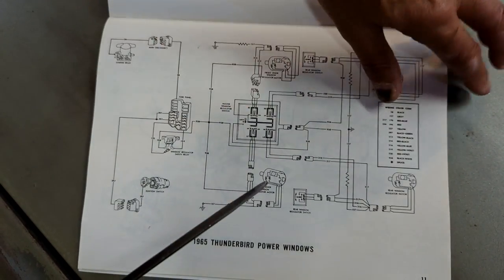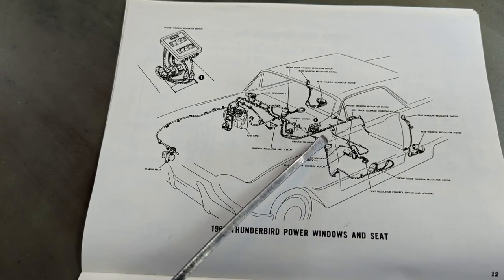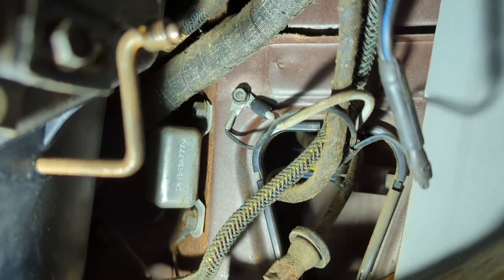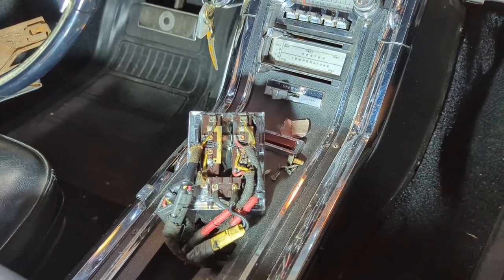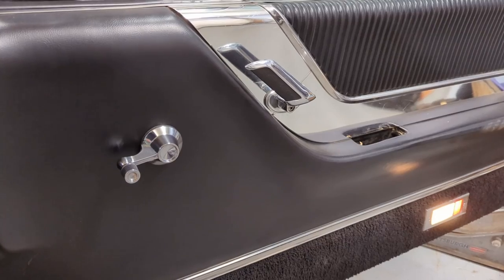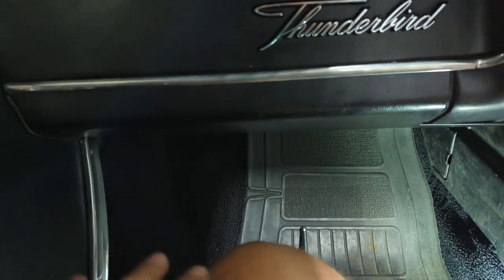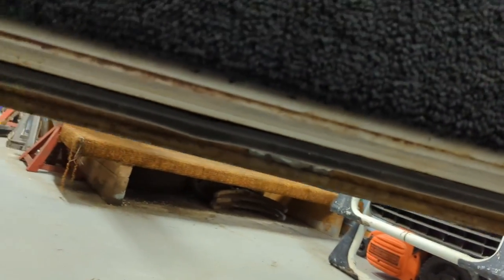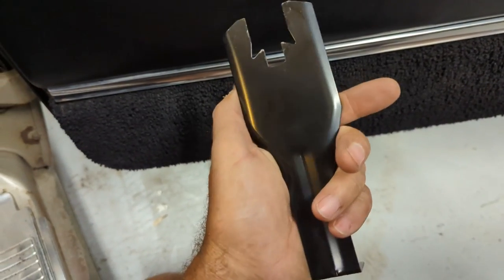Fixing Power Window Electrical Issues - 65 Thunderbird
Passenger side window was in need of some attention, in this video I go through the electrical side of the 65 Thunderbird front power window circuit.